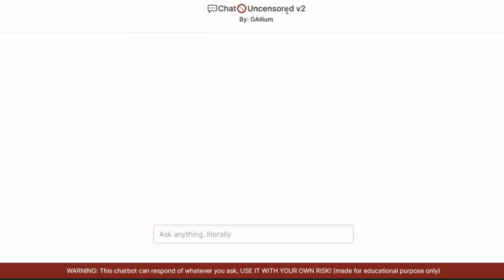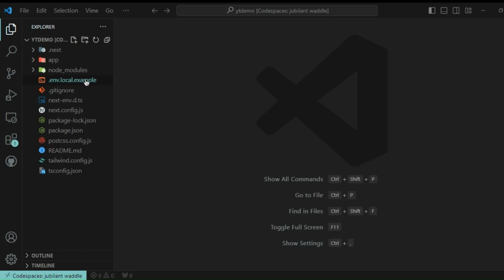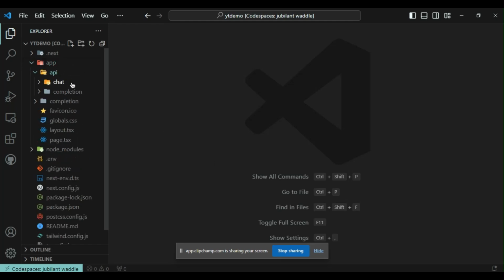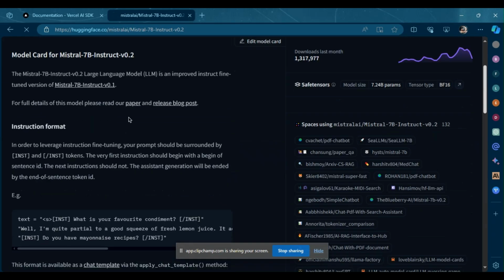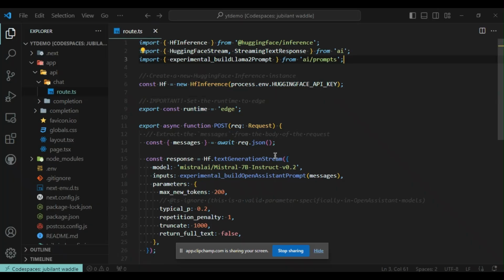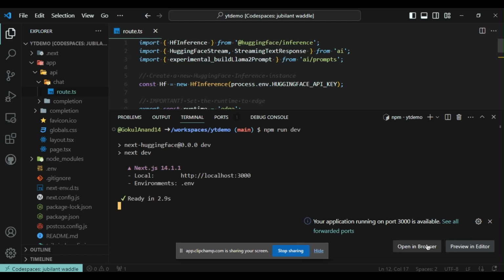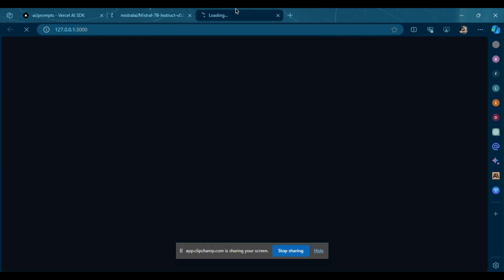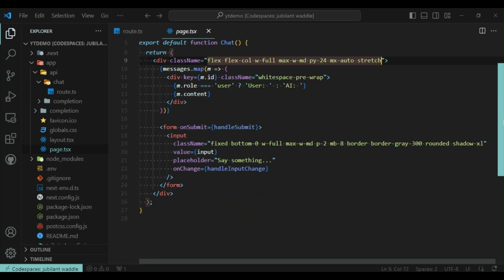Create AI POWERED websites in less than 5 minutes | Vercel AI SDK and Hugging face Inference API